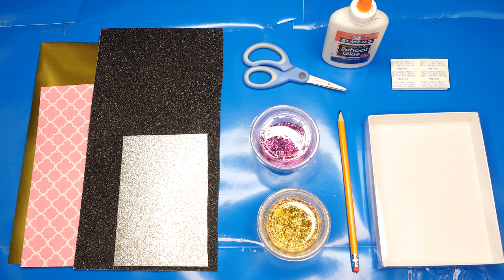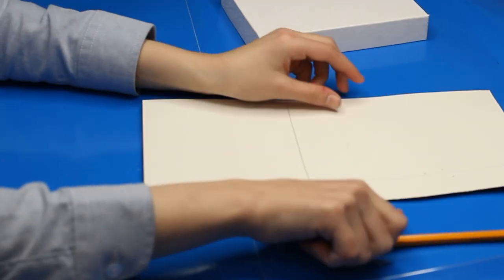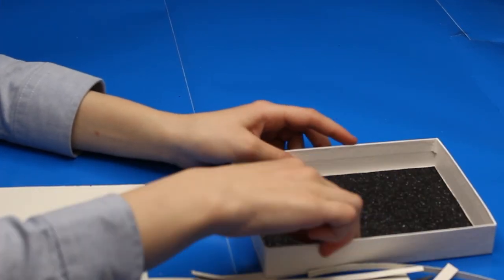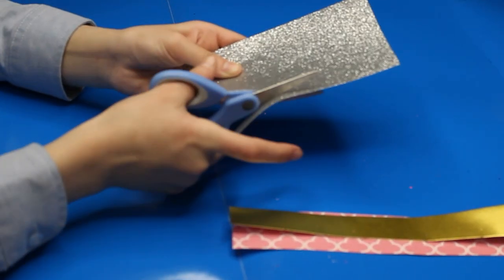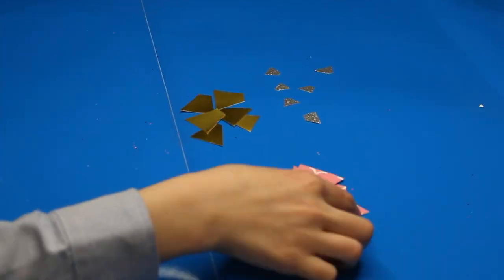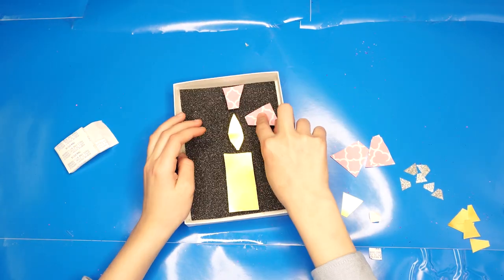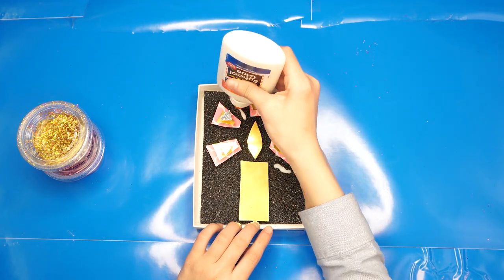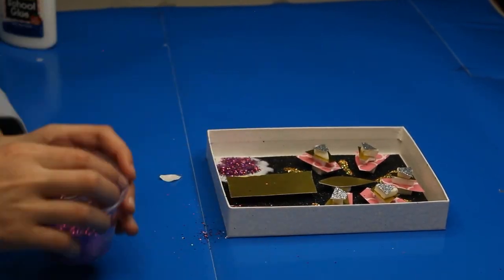"Spread Light No Matter Where You Are" Shabbos Candle Decoupage~ Craft~ For Kids By Kids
Hey there, boys and girls!
Welcome to a Video Series: For Kids By Kids in Collaboration with BR Teen Club: Shabbos Candle Decoupage
Get crafty and scrapbook, crafting a one-of-a-kind glowing candle!
We are excited about this collaboration with a local after-school program. The Pre-Teens were in part 6-lesson internships learning all about film creation and production. Can we just say how proud we are of these girls and count the Nachas for what they produced!! A big round of applause to all who participated!!!